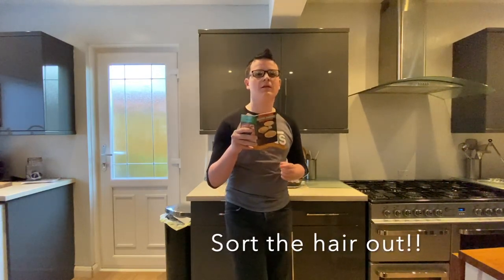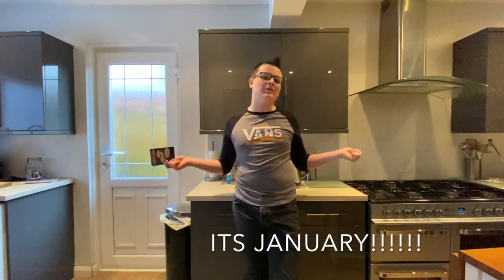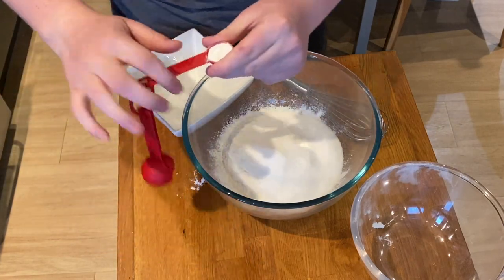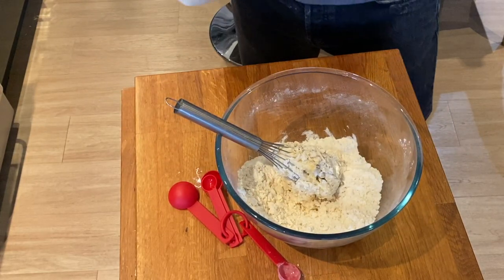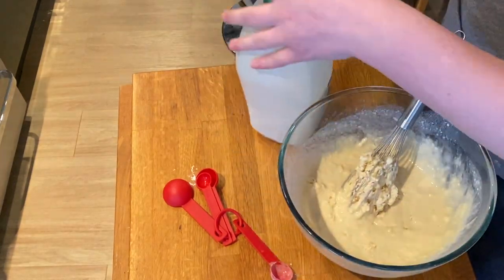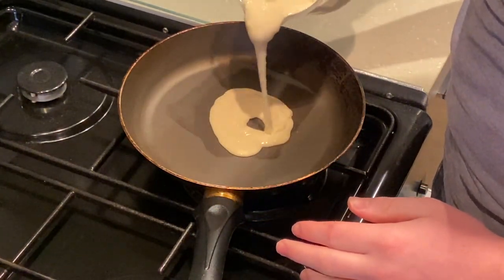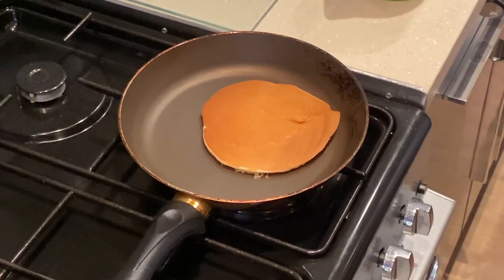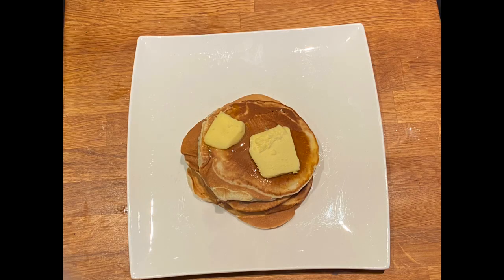How to Make Scotch Pancakes